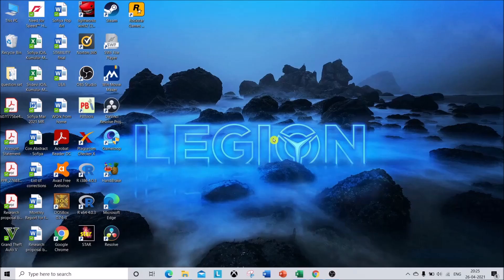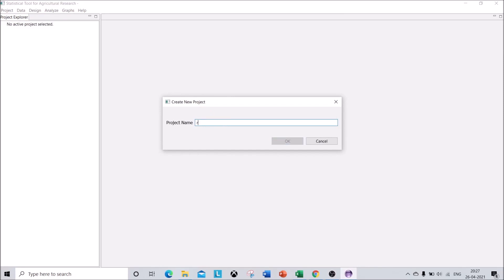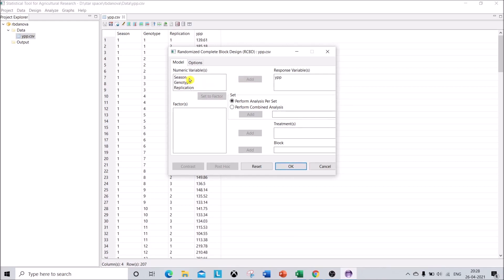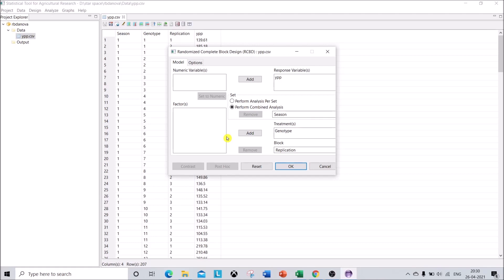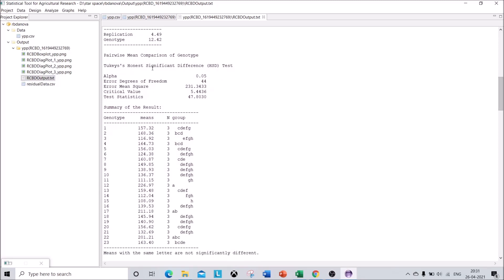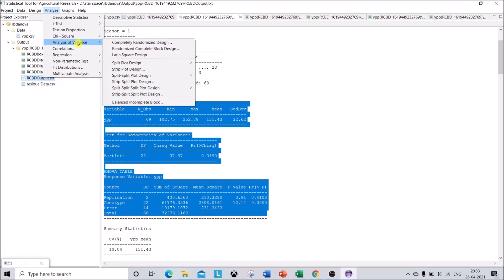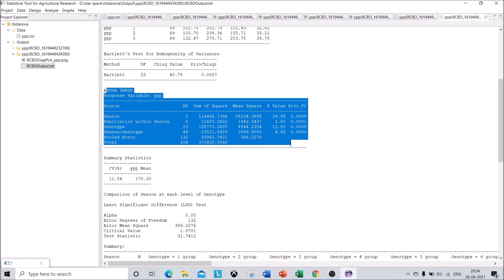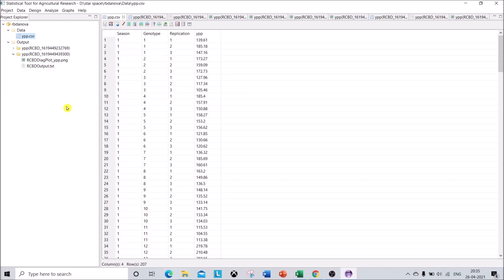ANOVA & Combined ANOVA for RBD using STAR | Normal Q-Q Plot | LSD & HSD Test | Agriculture Research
A lively demo on how to perform ANOVA and combined ANOVA using STAR software.